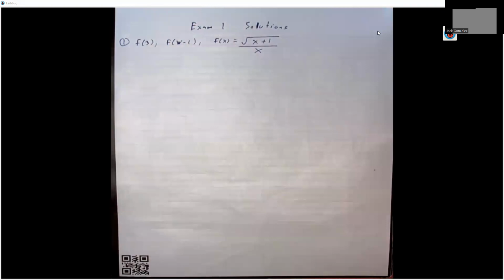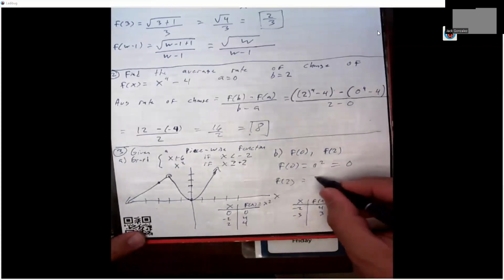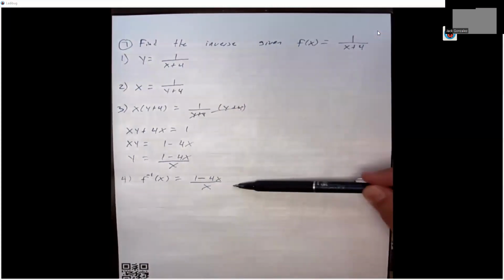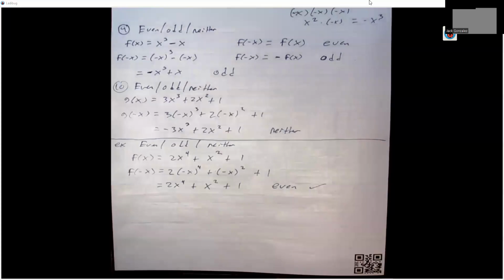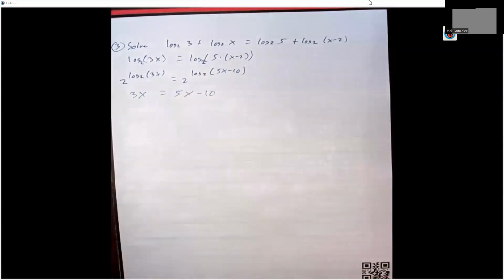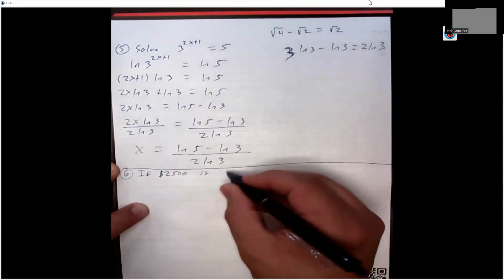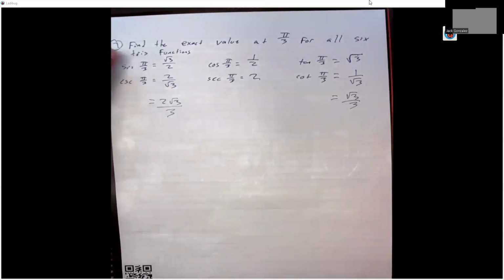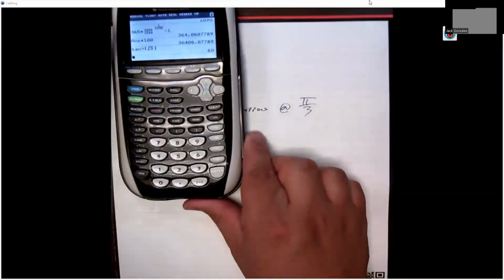MT 1411 Exam 1-2 Solutions